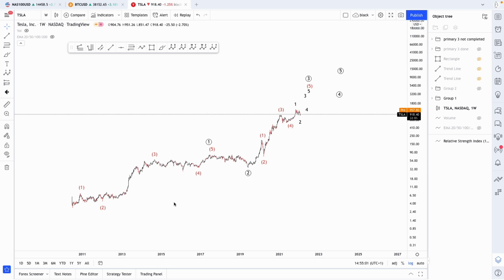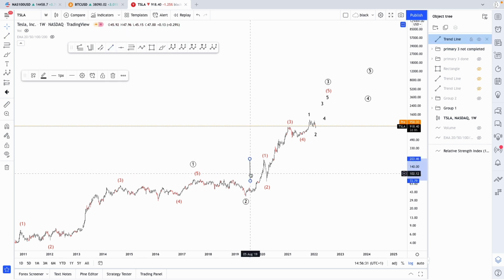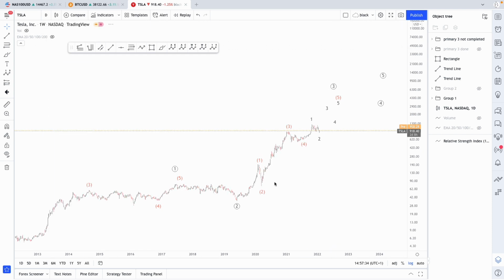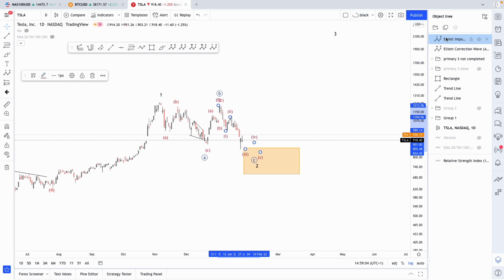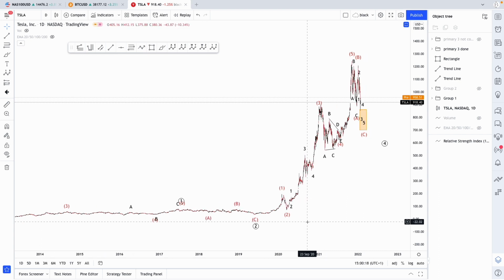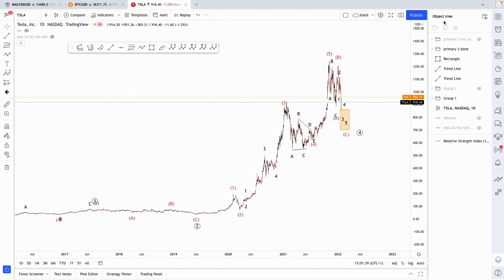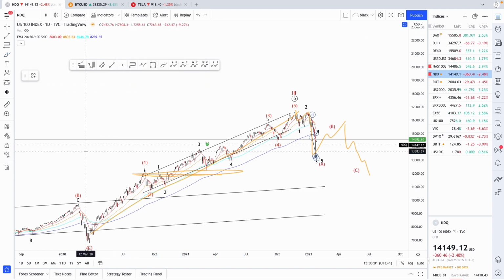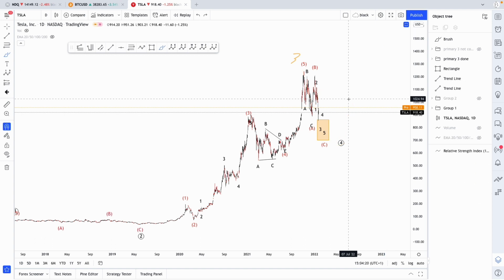Tesla Wave Count || TSLA Technical Analysis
Today I bring a video on a full analysis on tsla. I go over a few vary scenarios we could see in the middle term. All scenarios are valid so we just need to combine the probability of each one and pick that right moment. I use the Elliott wave Theory as always as well as technical analysis to analyse Tesla stock.